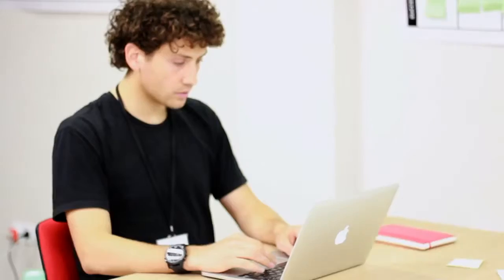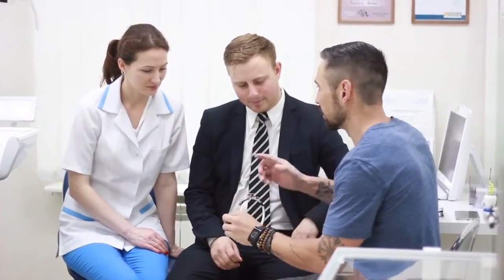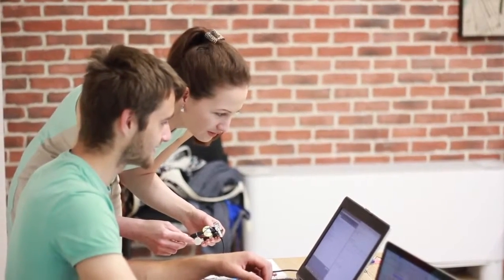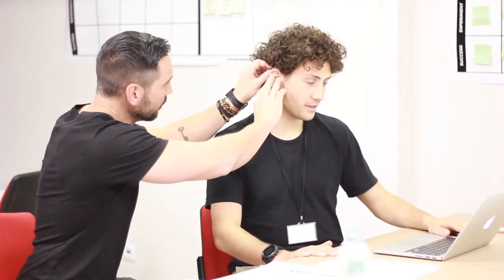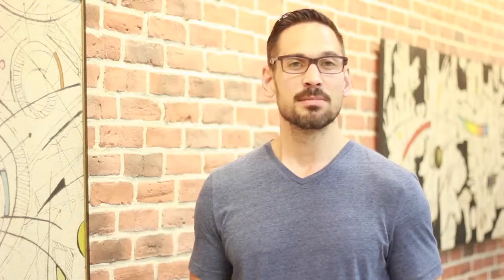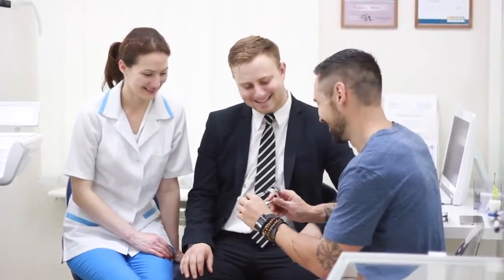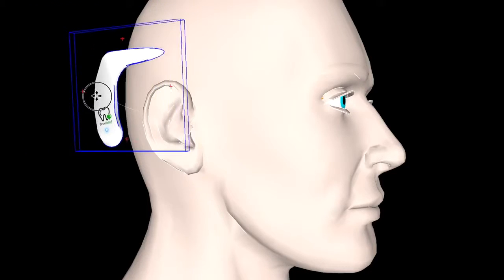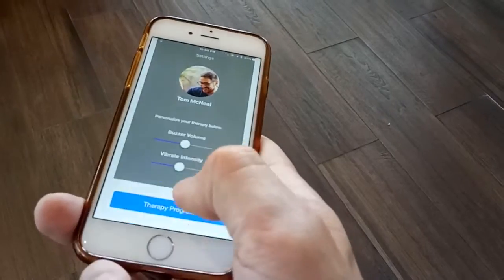Bruxism ,, Manifestation of Dental Disease,,New Demo- Treatment Device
Bruxism is excessive teeth grinding or jaw clenching.[1] It is an oral parafunctional activity;[1] i.e., it is unrelated to normal function such as eating or talking. Bruxism is a common behavior; reports of prevalence range from 8% to 31% in the general population.[2] Several symptoms are commonly associated with bruxism, including hypersensitive teeth, aching jaw muscles, headaches, tooth wear, and damage to dental restorations (e.g. crowns and fillings) to teeth.[3] But symptoms may be minimal, without patient awareness of the condition.

There are two main types of bruxism: one occurs during sleep (nocturnal bruxism) and one during wakefulness (awake bruxism). Dental damage may be similar in both types, but the symptoms of sleep bruxism tend to be worse on waking and improve during the course of the day, and the symptoms of awake bruxism may not be present at all on waking, and then worsen over the day. The causes of bruxism are not completely understood, but probably involve multiple factors.[4][5] Awake bruxism is more common in females, whereas males and females are affected in equal proportions by sleep bruxism.[5] Awake bruxism is thought to have different causes from sleep bruxism. Several treatments are in use, although there is little evidence of robust efficacy for any particular treatment.[6]